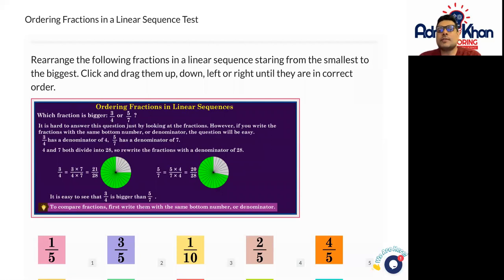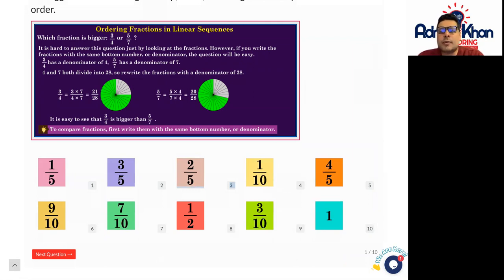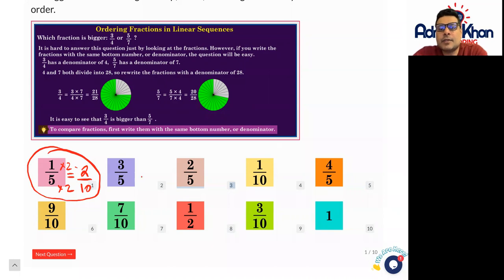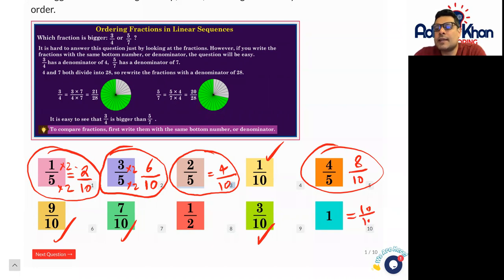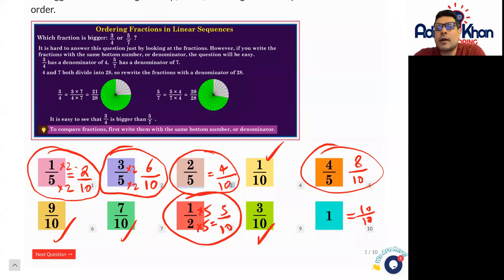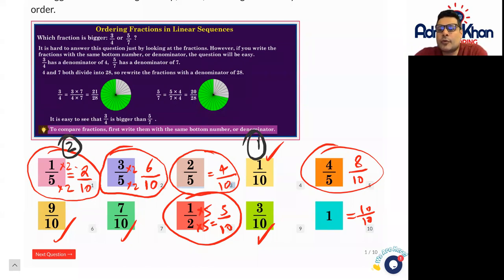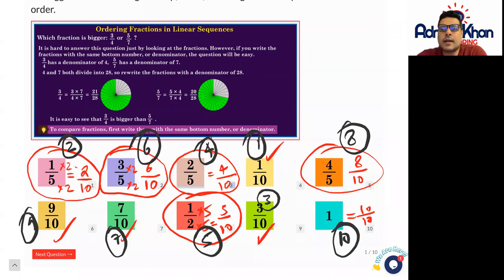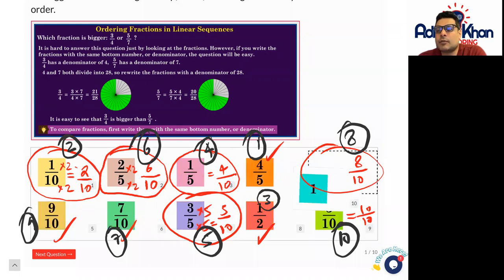Year 6 Maths - Ordering Fractions in a Linear Sequence